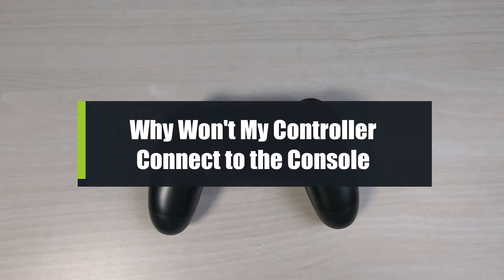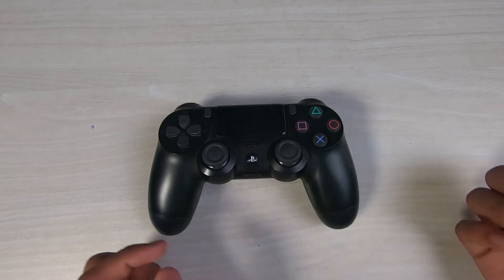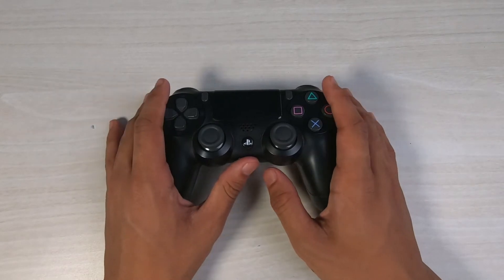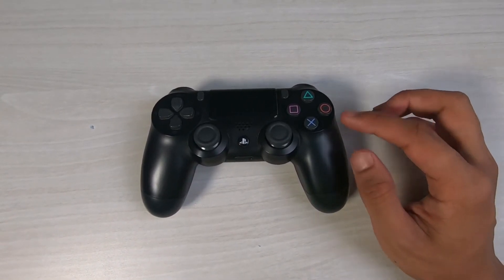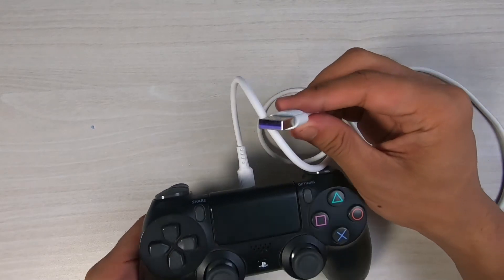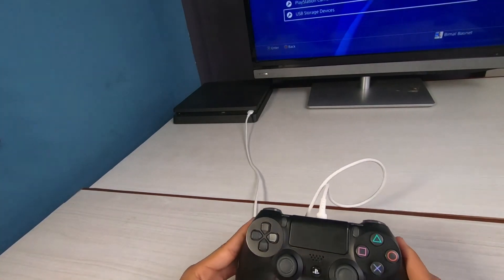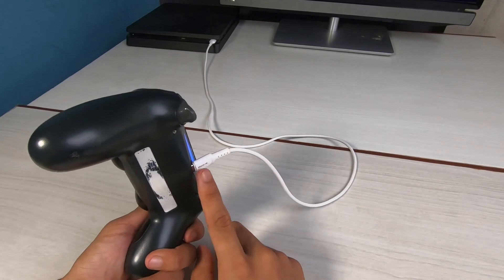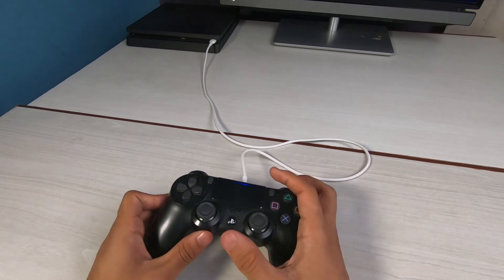Why Won't My PS4 Controller Connect to the Console? How to Fix PS4 Connectivity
If you click the PS button on your controller and your controller still won't connect to your console, you'll need to use a new data connection with data transfer capabilities to link your controller to your console. In the future, it will connect itself automatically.

~ Time Stamps:
0:00 Introduction
0:24 What the Issue Is
0:39 How to Fix PS4 Connectivity
1:56 Outro: Final Verdict